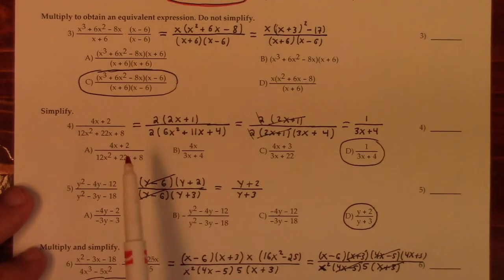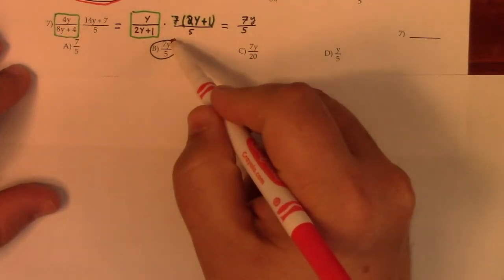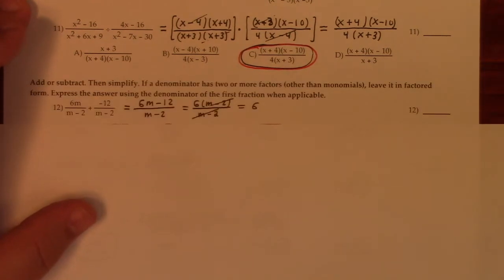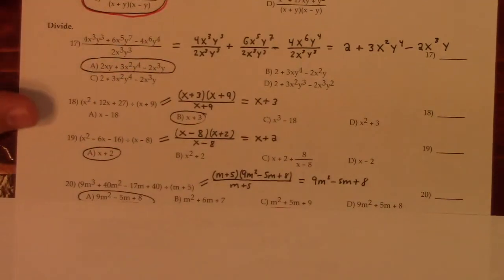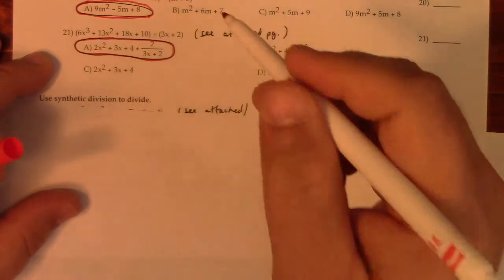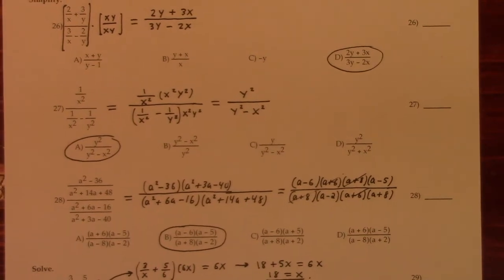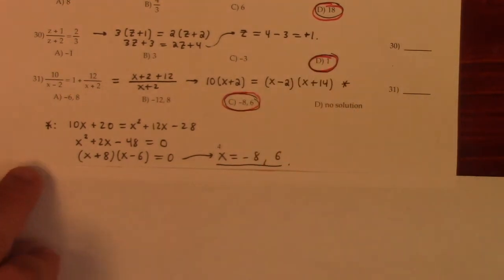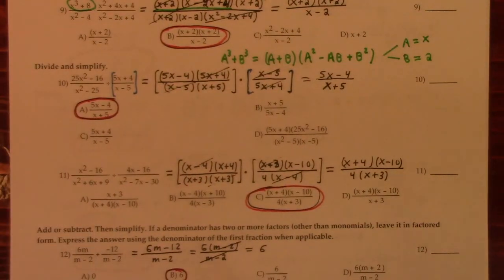Algebra: review for Test 4, rational expressions and equations, 4-1-2022